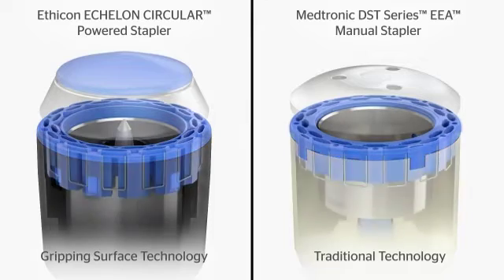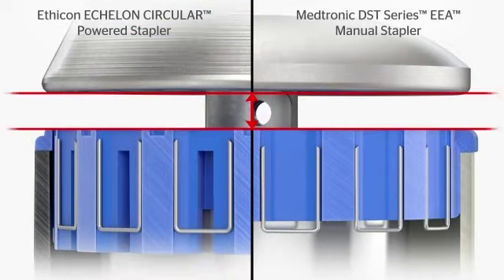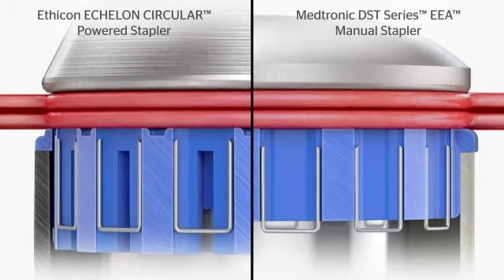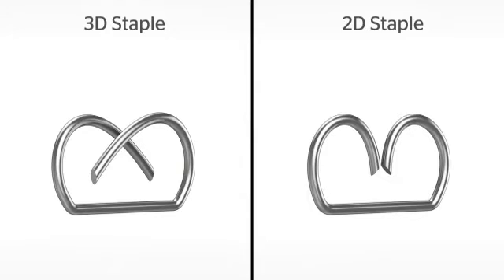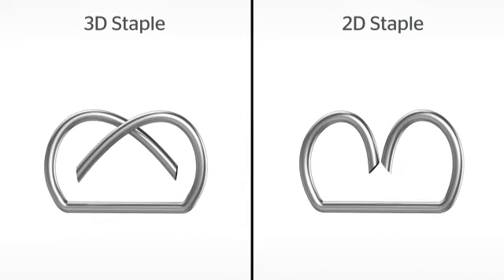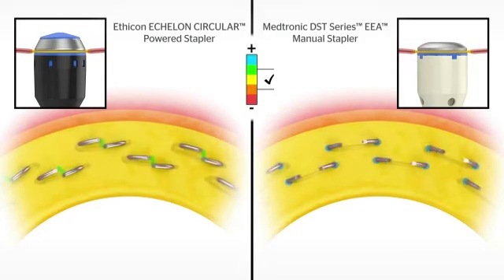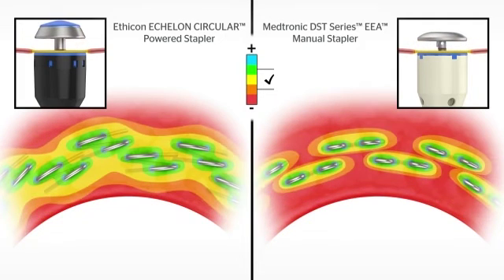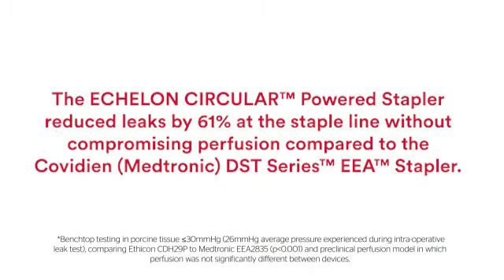ECHELON Circular Stapler Vs Medtronic DST Series EEA Manual Stapler Comparison | J&J MedTech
Approved Market: North America

The new ECHELON CIRCULAR Powered Stapler results in 61% fewer leaks at the staple line. Learn about the benefits of Gripping Surface Technology and 3D Stapling Technology with the ECHELON CIRCULAR. Learn more about the features of the ECHELON CIRCULAR Powered Stapler

This video provides an in-depth look at the ECHELON CIRCULAR Stapler, highlighting the introduction of Gripping Surface Technology and 3D Stapling Technology.
US_ETH_STAP_122483